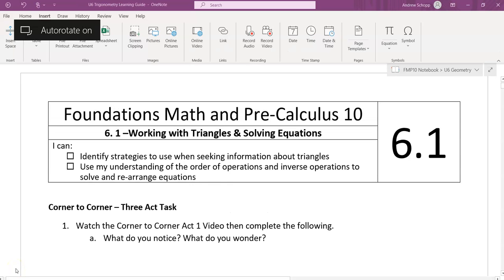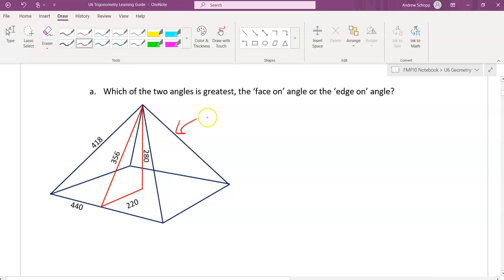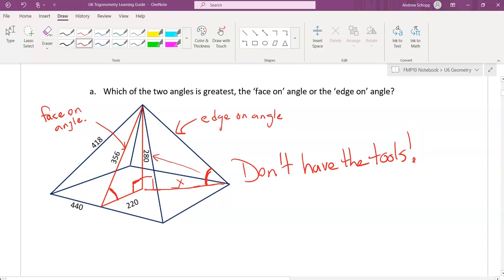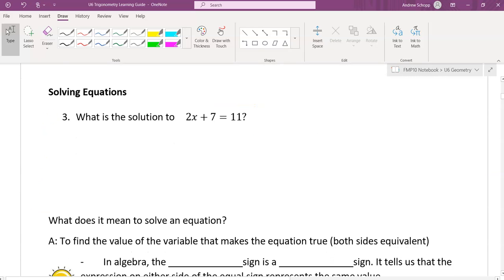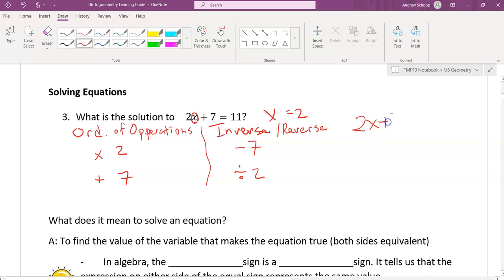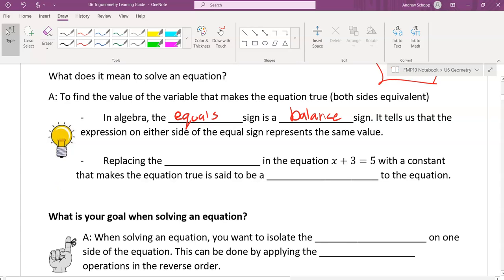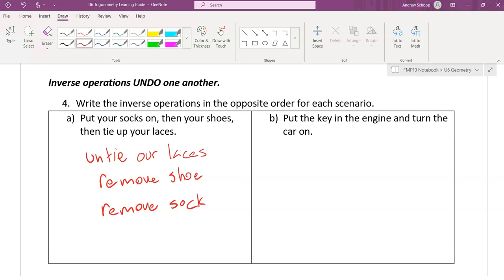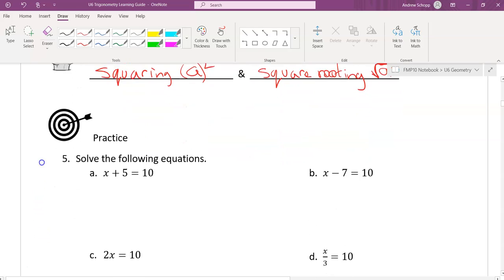FMP 10 6.1 Q2 and Solving Equations Notes